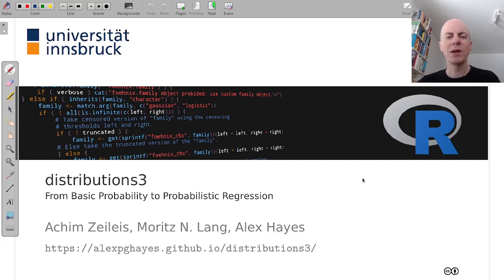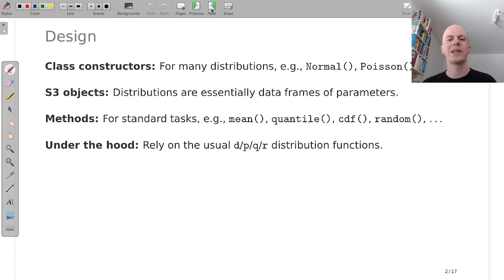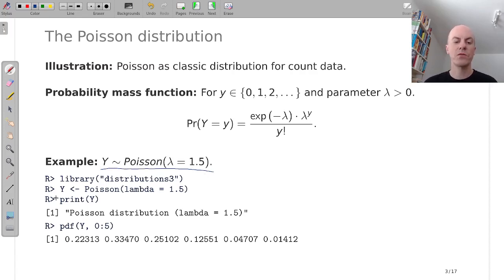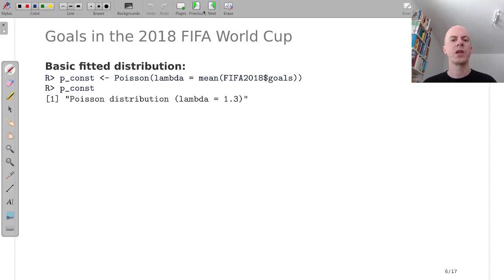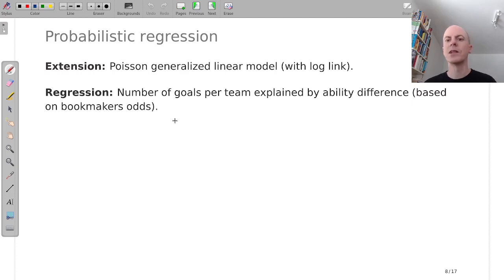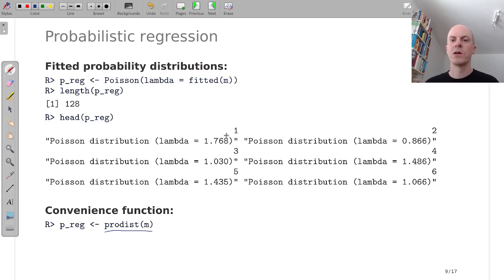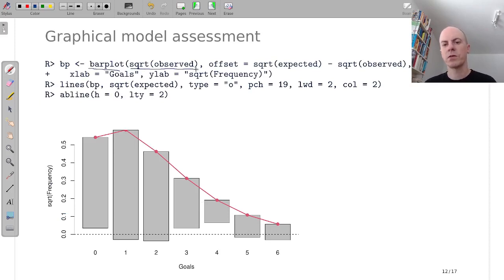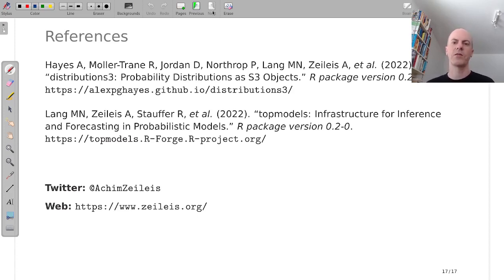distributions3: From Basic Probability to Probabilistic Regression (useR! 2022)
Prerecorded version of my useR! 2022 presentation on the R package distributions3. The corresponding PDF slides can be found on my web

Authors: Achim Zeileis (Universität Innsbruck), Moritz N. Lang (Universität Innsbruck), Alex Hayes (University of Wisconsin-Madison)

Abstract: The "distributions3" package provides a beginner-friendly and lightweight interface to probability distributions. It allows to create distribution objects in the S3 paradigm that are essentially data frames of parameters, for which standard methods are available: e.g., evaluation of the probability density, cumulative distribution, and quantile functions as well as random samples. It has been designed such that it can be employed in introductory statistics and probability courses. By not only providing objects for a single distribution but also for vectors of distributions, users can transition seamlessly to a representation of probabilistic forecasts from regression models such as GLM (generalized linear model), GAMLSS (generalized additive models for location, scale, and shape), etc. We show how the package can be used both in teaching and in applied statistical modeling, for interpreting fitted models, visualizing their goodness of fit (e.g., via the "topmodels" packages), and assessing their performance (e.g., via the "scoringRules" package).